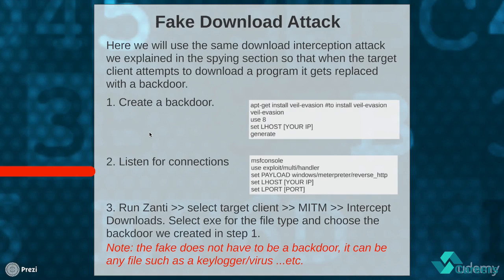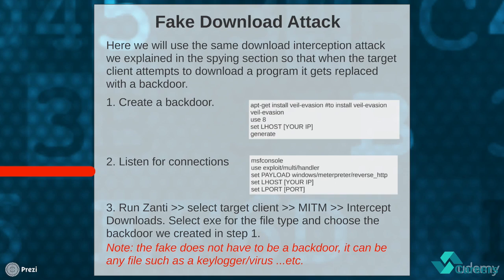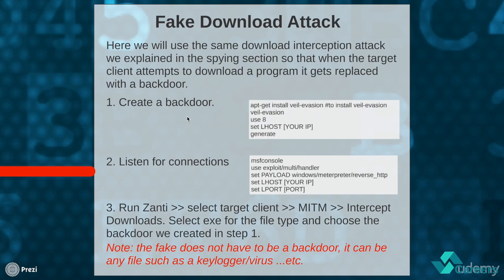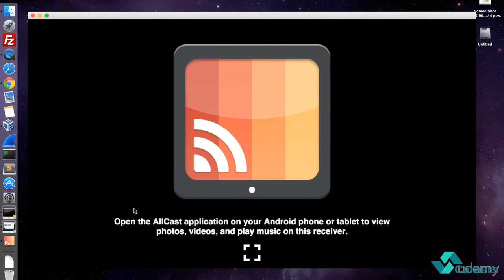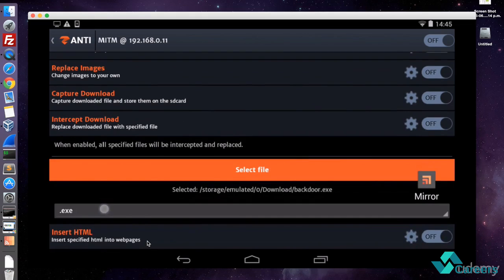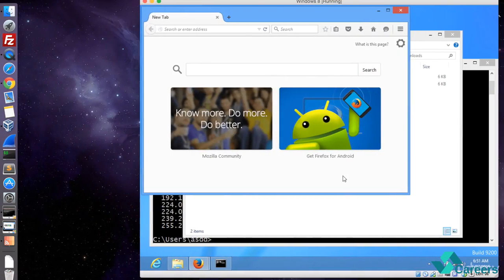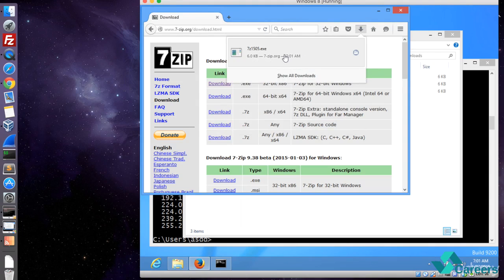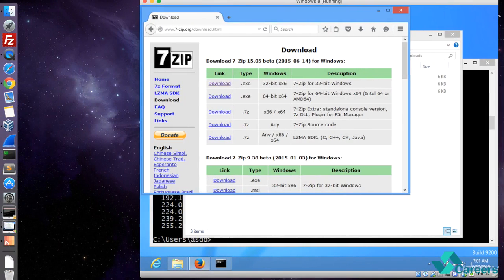032 Replacing Downloads With A Backdoor 1728